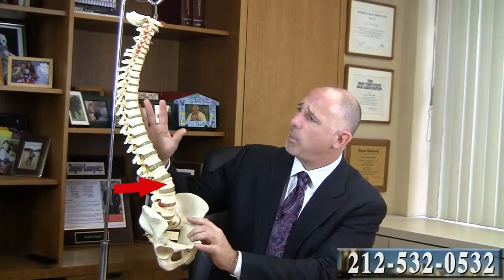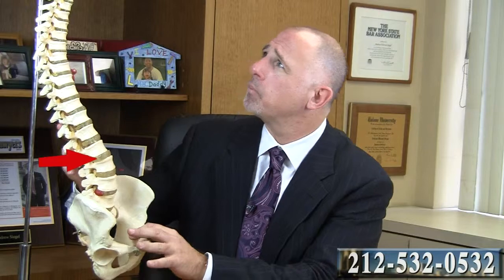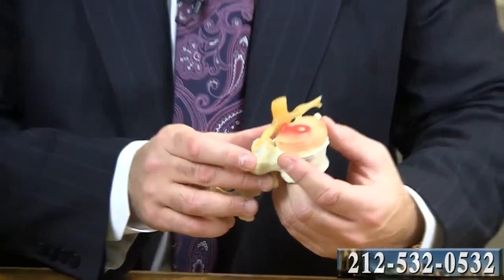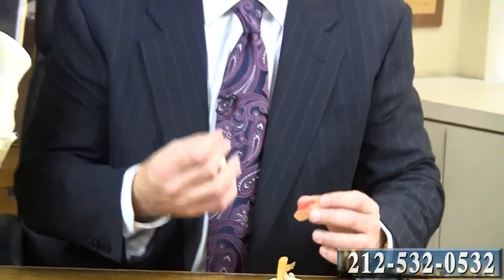Soft Tissue Injuries to the Nervous System - NY Attorney Andy Siegel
New York personal injury and medical malpractice attorney Andy Siegel describes injuries to the structures that affect the central and peripheral nervous system, like the herniated disc.

Sometimes trauma on the spinal cord can result in the disc that sits between vertebrae to be knocked out of place or put pressure on the nerves in the spinal cord. Watch the video now to learn more.

If this describes your situation, or to learn more about personal injury and medical malpractice in New York, please visit our educational If you have any questions, I want you to pick up the phone and call me at . I welcome your call.